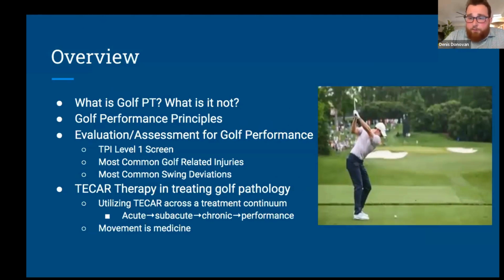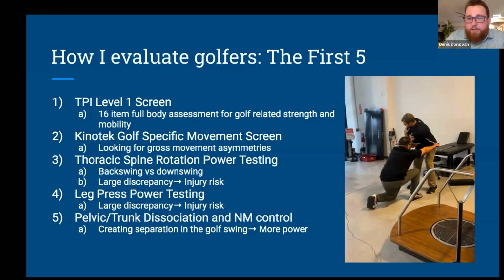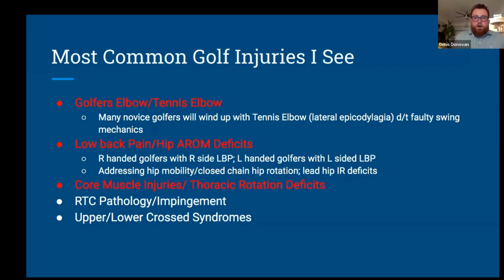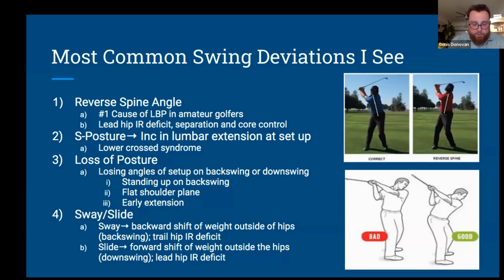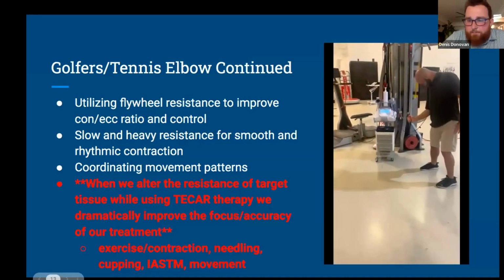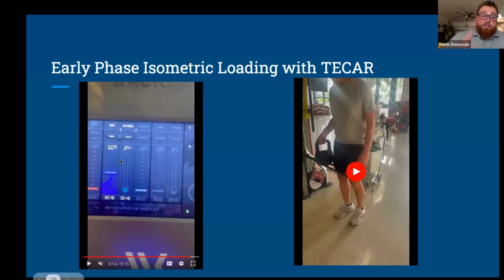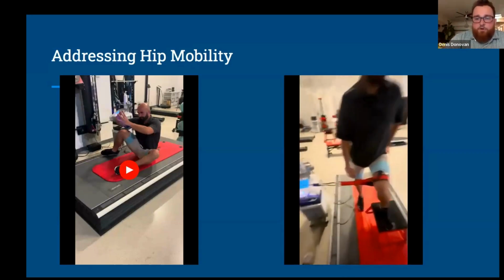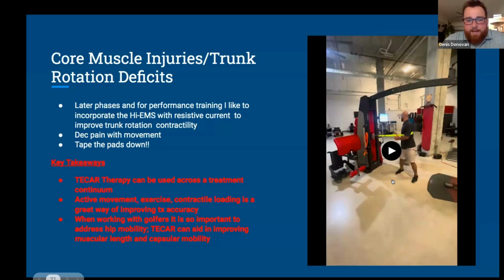Golf Injuries: Treating both the area of pain and the dysfunctional area, by Grant Headley , PT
Winback offers healthcare professionals protocols, clinical cases, and recommendations from professional practice worldwide.
WINBACK is not liable for protocol use, which depends on user judgement.  Healthcare professionals are responsible for any off-label use. Opinions do not reflect those of the Manufacturer or Competent Authorities.